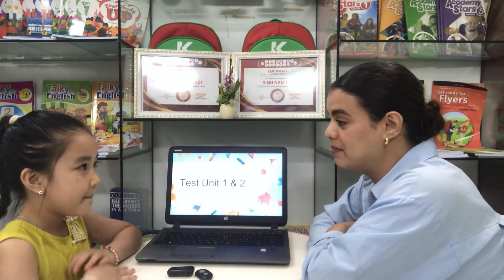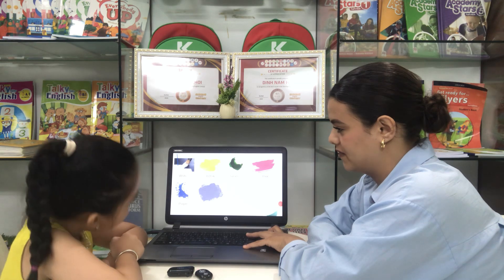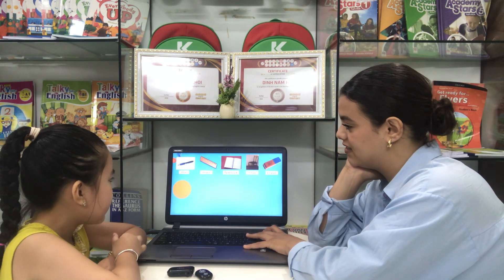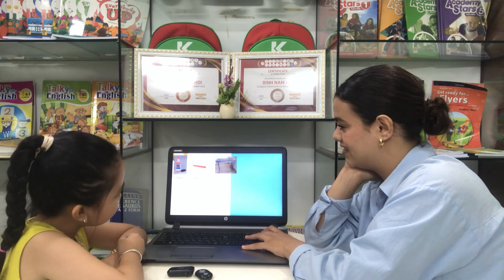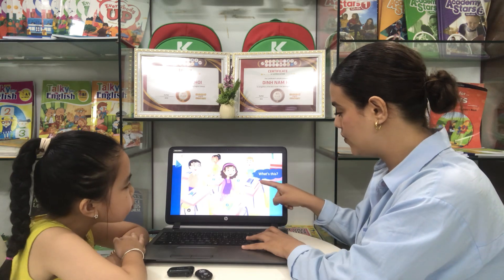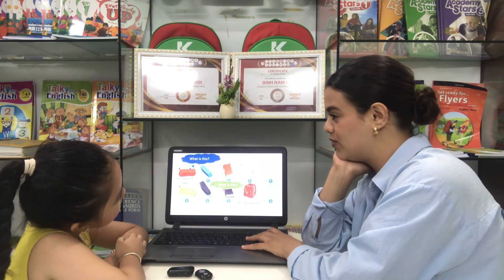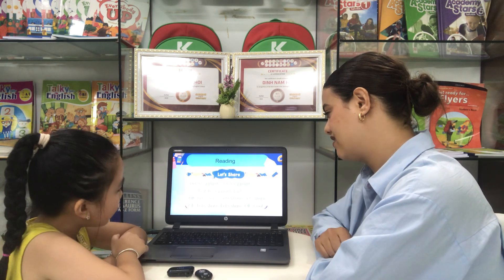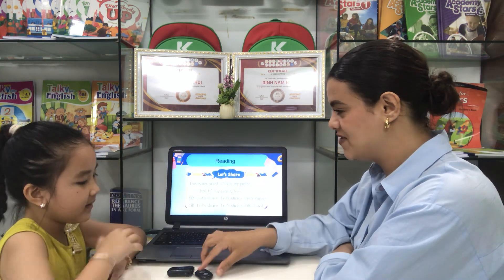[TEST] THÚY HÀ - BEE B8 - T8.2024